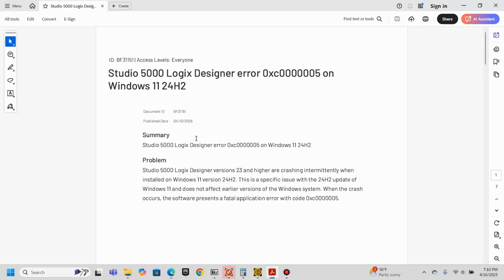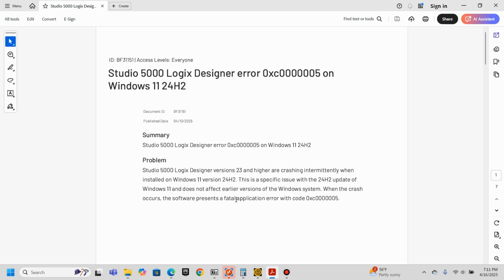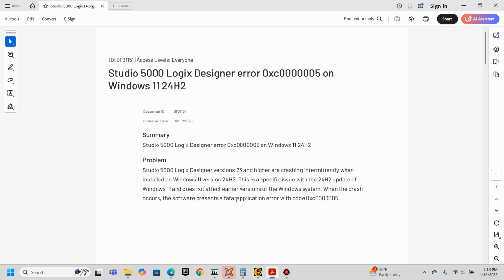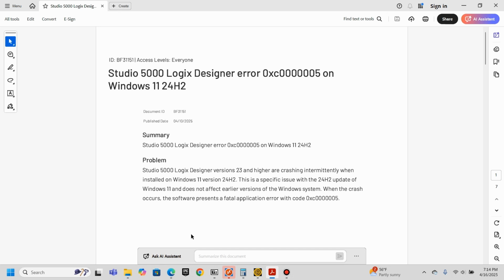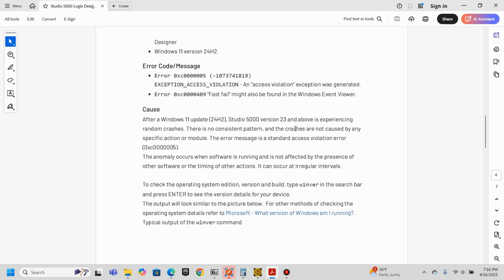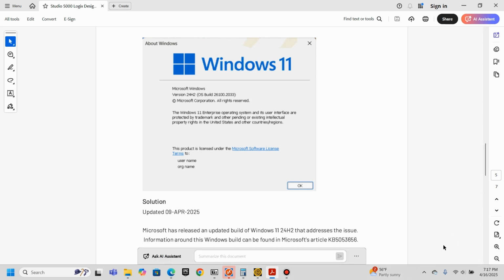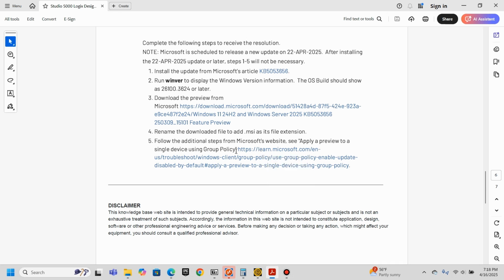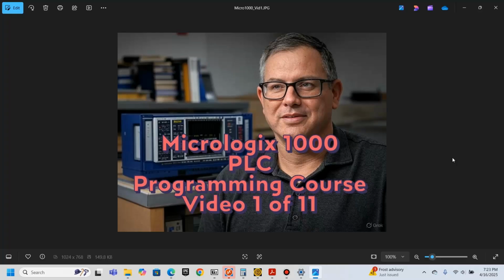Windows 11 Anomaly with Rockwell Studio 5000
🛑 Windows 11 24H2 + Studio 5000 Compatibility Alert! 🛑

In this video, I dive into the latest issues surrounding Windows 11 version 24H2 and its compatibility problems with Rockwell Automation's Studio 5000 development environment. If you’re a PLC programmer or controls engineer using Studio 5000 for Allen-Bradley controllers, this is an important update you don’t want to miss!

💻 What I cover in this video:

What’s new in Windows 11 version 24H2

The anomaly causing Studio 5000 to crash or behave unpredictably

Why this version may not play well with Rockwell’s drivers and services

Temporary workarounds and best practices if you're affected

Tips for staying compatible and stable in your automation projects

⚠️ Whether you're upgrading your system or planning your next automation deployment, be sure to watch this before installing 24H2.

🔧 Relevant for:

Studio 5000 users

Rockwell Automation professionals

Control systems engineers

IT departments supporting automation environments

Equipment Used:
Maybesta wireless mics.  (Currently $25.99 on Amazon)

GoPro Hero 11: